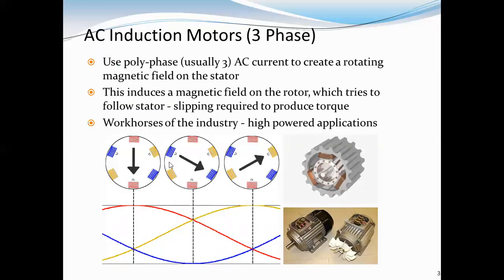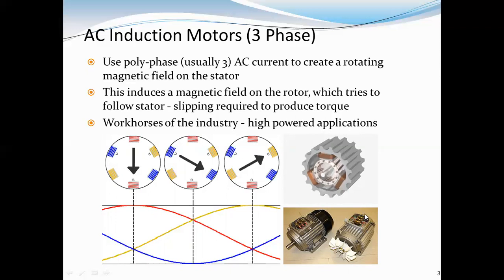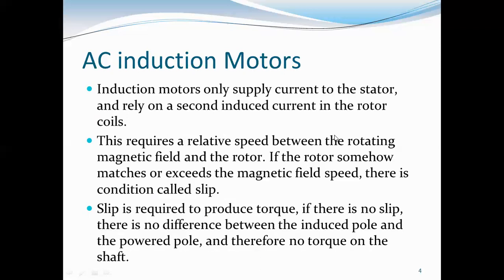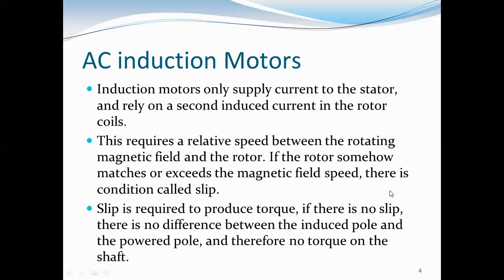Special Electrical Machines Lecture 06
In this lecture topics covered are Introduction to AC Motors